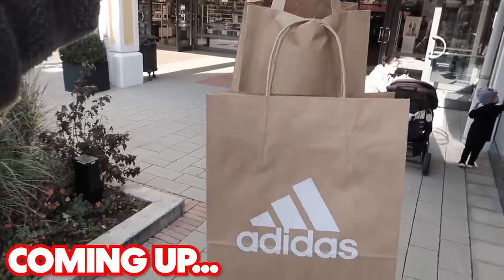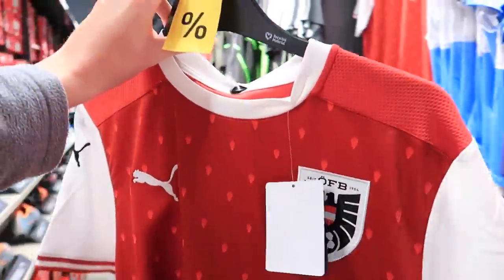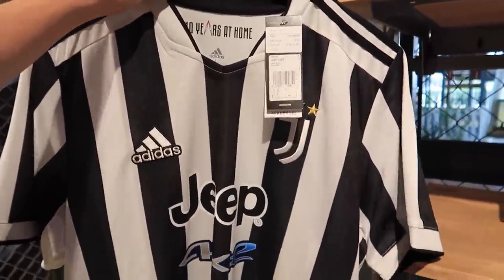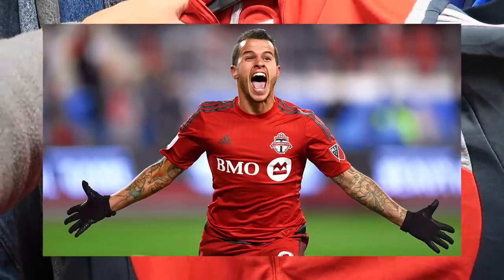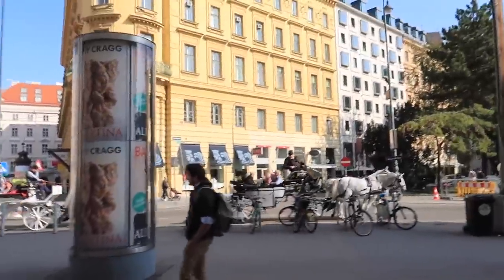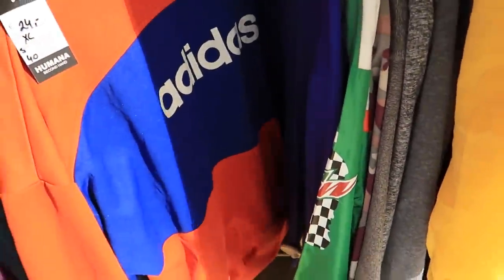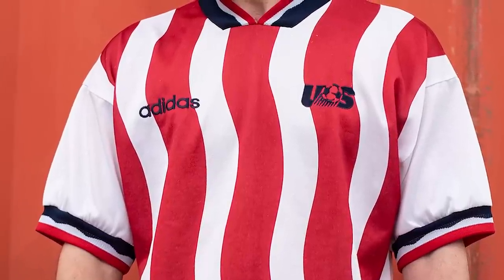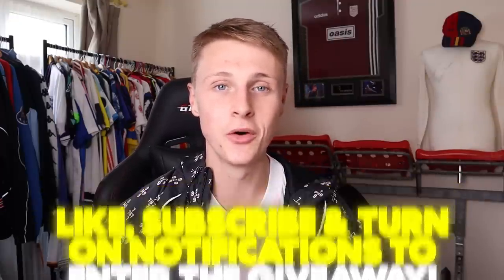Football Shirt Hunting: AUSTRIA - INCREDIBLE Retro Finds!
WOW! It’s not often you find retro shirts in this quantity at a thrift store in 2022! Check out the video. Still not over how lucky we were in this video hunting for classic football shirts!

                                     ↓Open for links↓

t ke